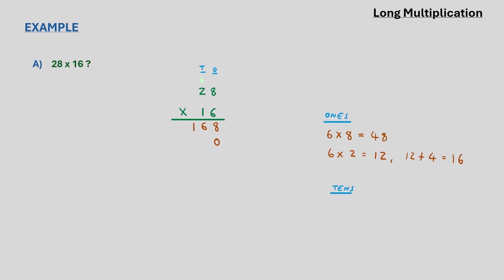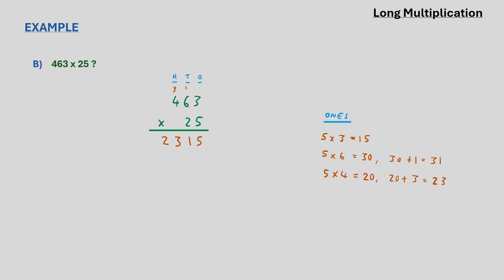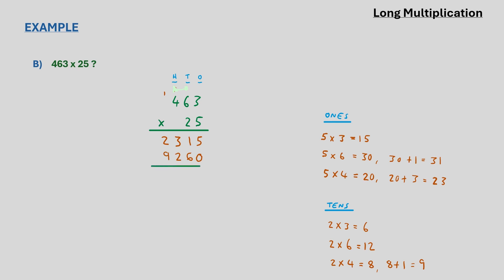Long Multiplication Steps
Examples of how to perform Long Multiplication.

Timestamps:
00:00 Start, 28 Multiplied by 16
01:44 463 Multiplied by 25
03:20 Outro